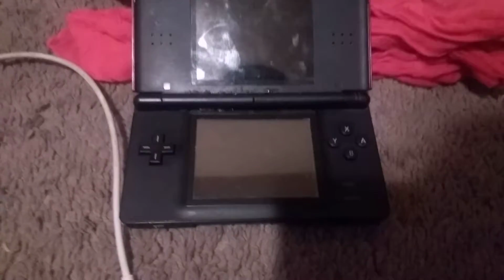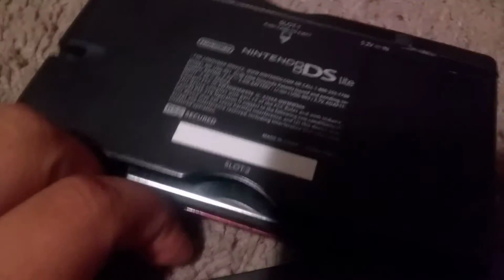Deron my nintend ds lite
Godzilla